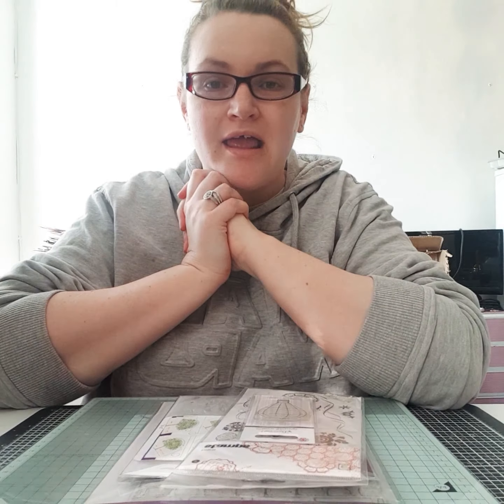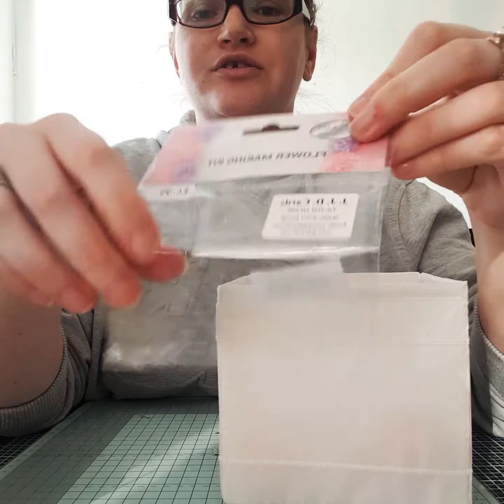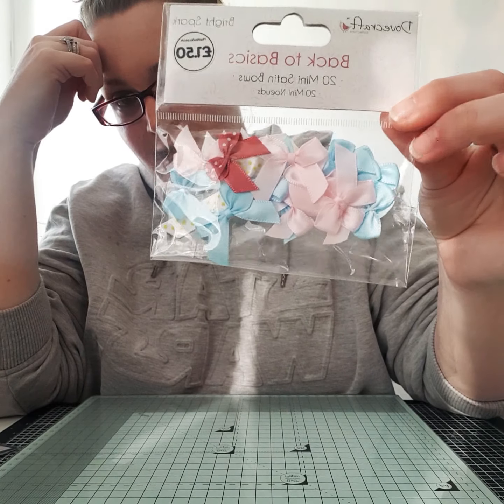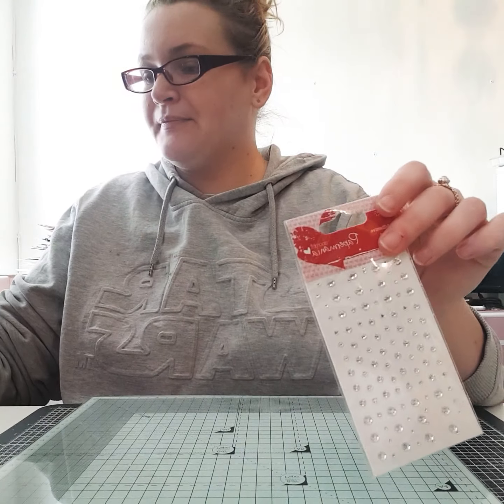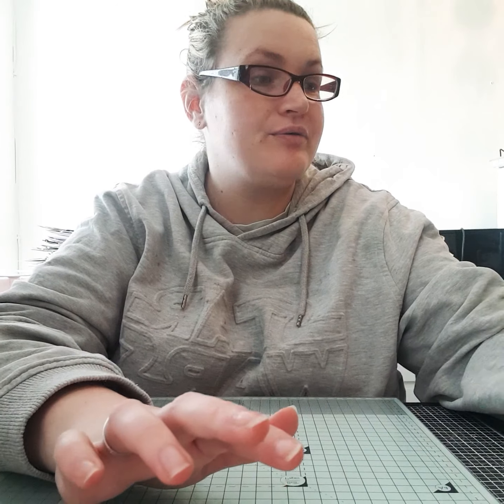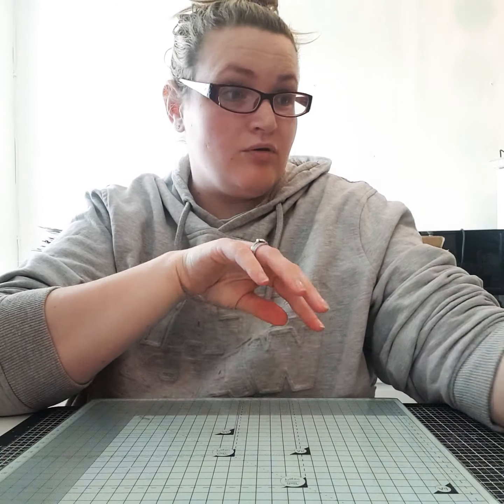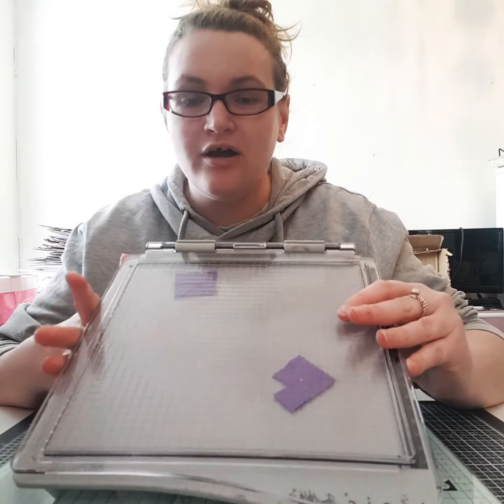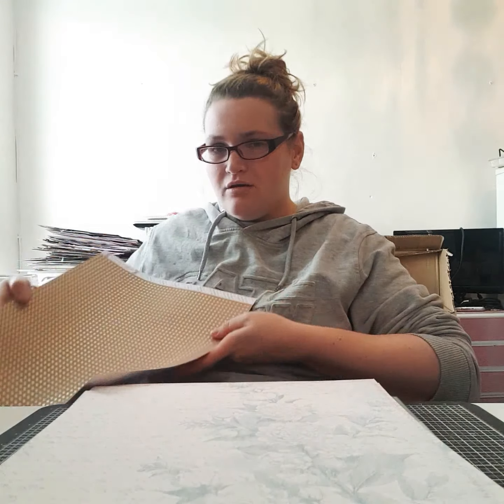ALLY PALLY HAUL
All the wonderful things I brought at ally pally